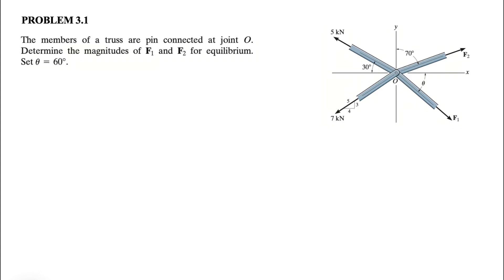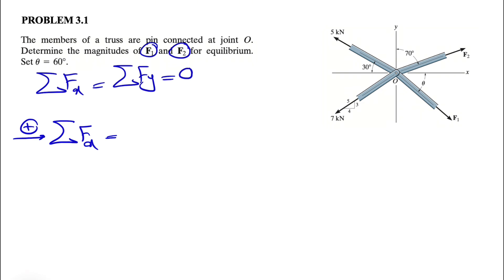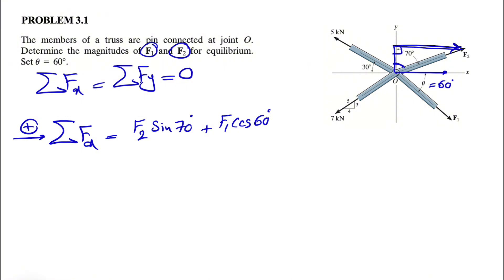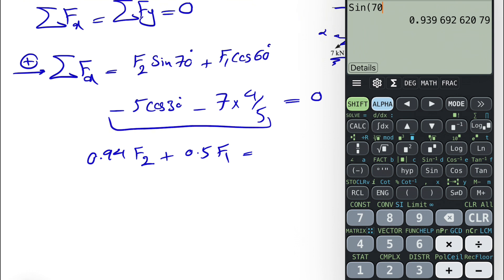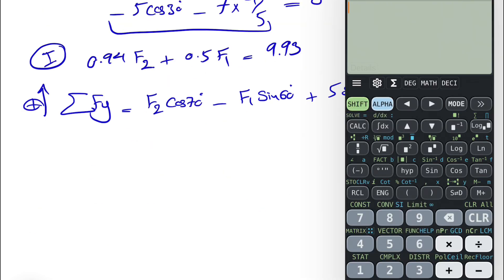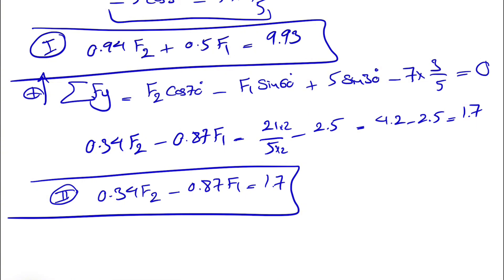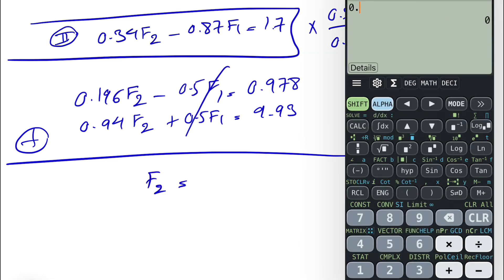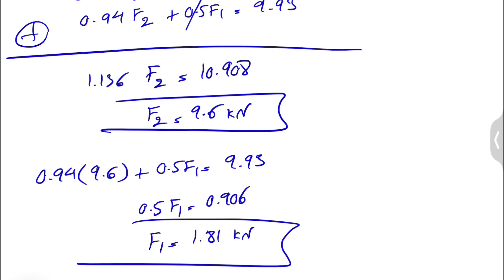Solved Problem 3.1 | Determine the magnitudes of F1 and F2 for equilibrium. Set 𝜃 = 60°.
Solved Problem 3.1 | Engineering Mechanics-Statics-14th edition-R.C. Hibbeler:

The members of a truss are pin connected at joint O. Determine the magnitudes of F1 and F2 for equilibrium. Set 𝜃 = 60°.